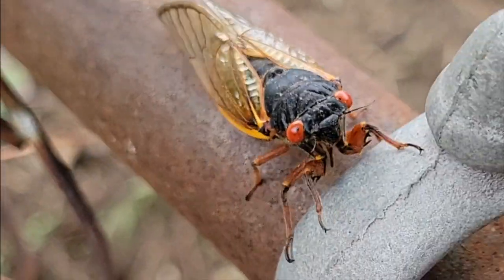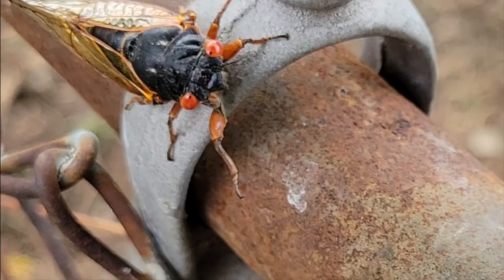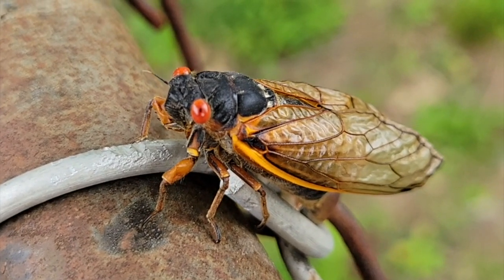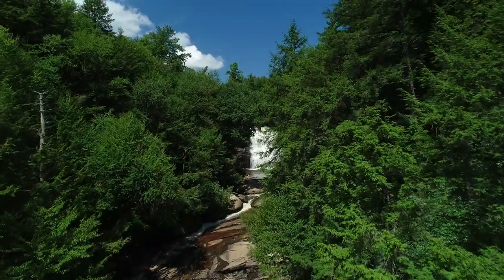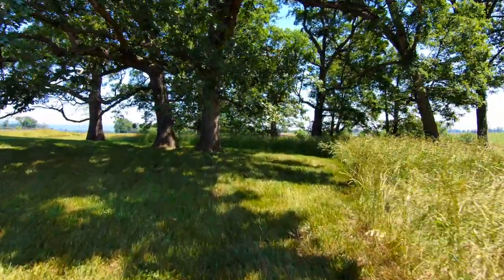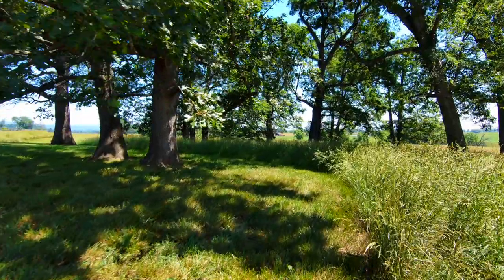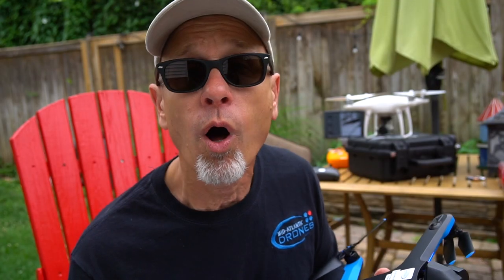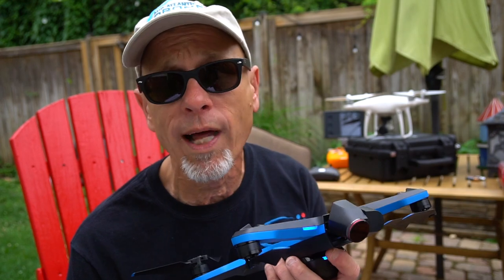Drone Vs Cicada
Can a Cicada take out a drone?  Here's my take.